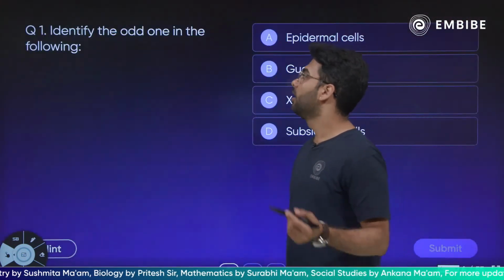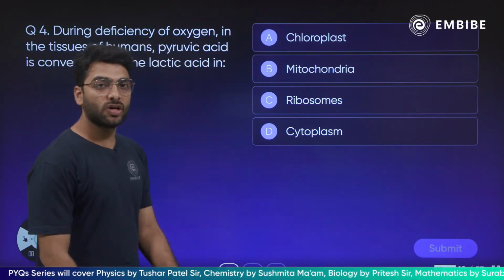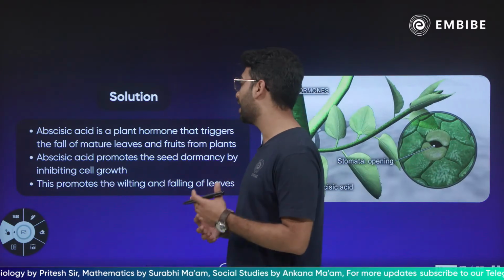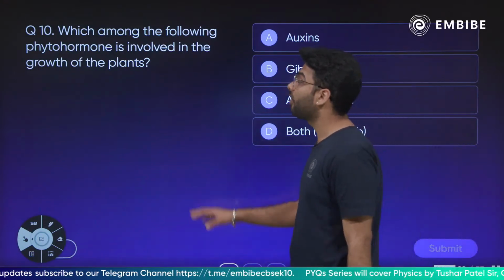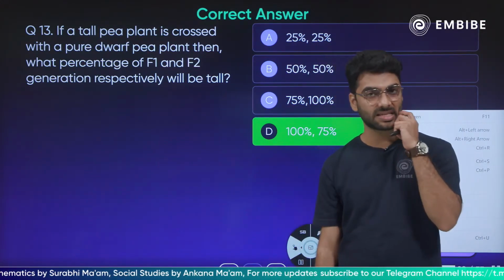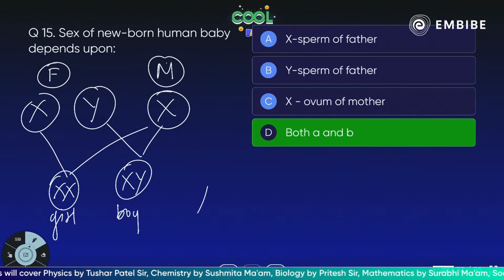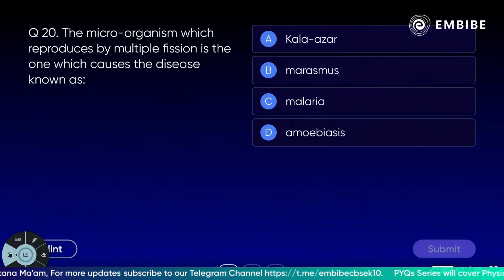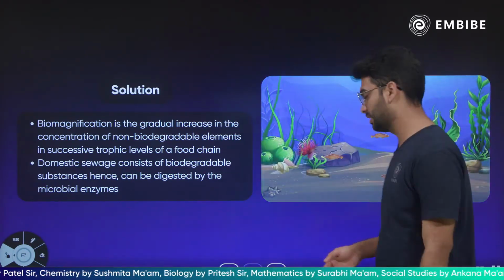Biothon - Biology Full Syllabus Quiz | Class 10 Biology | CBSE Boards 2023 | Pritesh Sir | Embibe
Embibe brings a video on Biology.

In this session, Pritesh Sir will discuss the quiz on biology full syllabus for CBSE Boards Class 10. Watch the session to learn more.

This session will help you in improving your biology preparation in order to achieve a high score in the CBSE Boards 2023